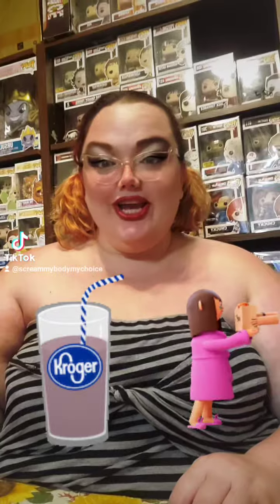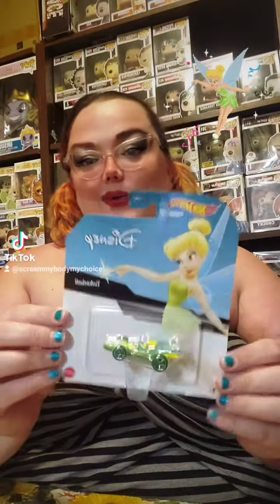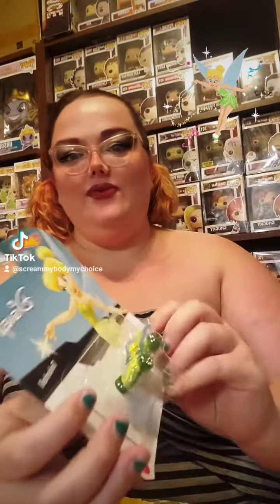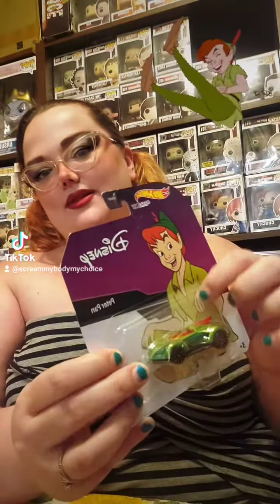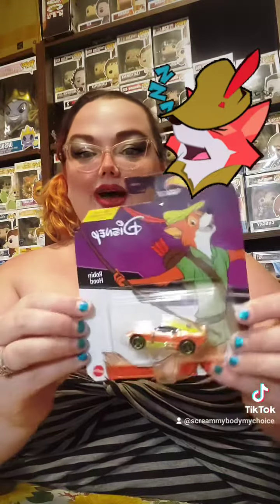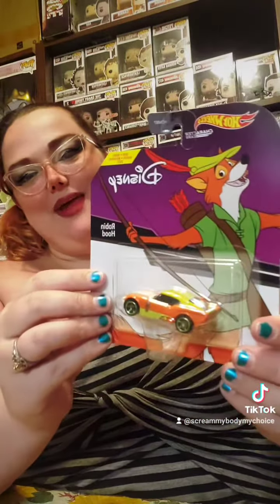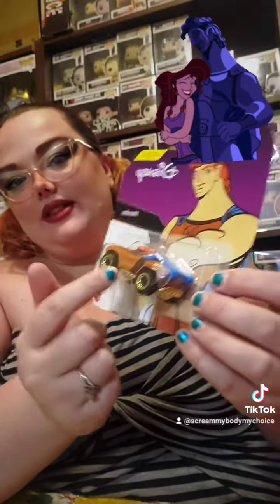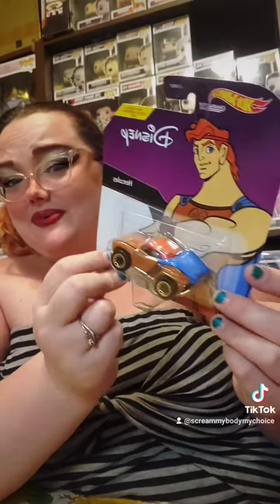Southern Belle Unboxing Disney Hotwheels From Krogers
Southern Belle Unboxing Disney Hotwheels From Krogers southernbelleunboxing rhondahernandez collector unboxing haul followme collectoraddict collectingnothoarding disneyhotwheels disney disneyhotwheelscollection krogers krogersclearence @Kroger